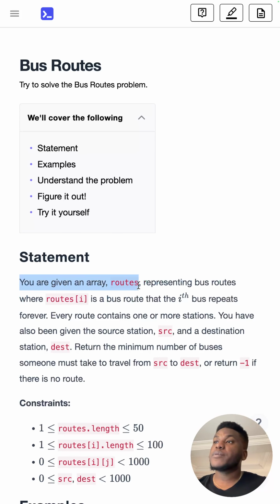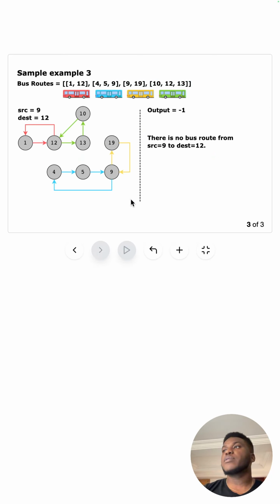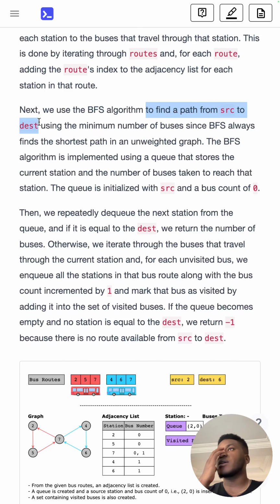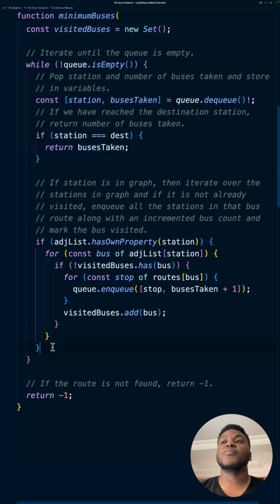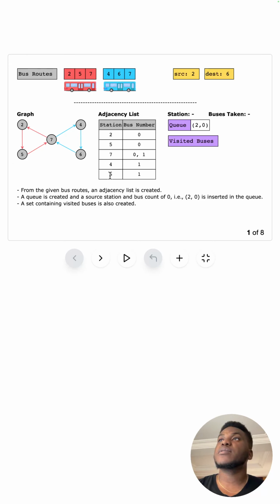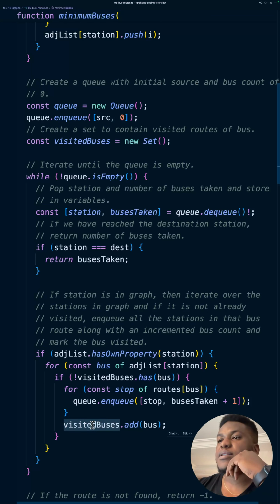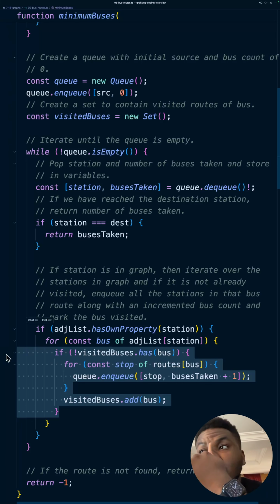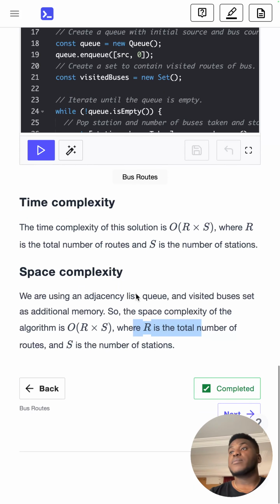Bus Routes | LeetCode Hard | Educative.io Day 117 | Graphs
Category: Graphs Pattern
Problem:
- 05 Bus Routes  | LeetCode Hard

Companies in the last  6 months that asked this question:
Uber
Google
Amazon
PhonePe
Meta
Coupang